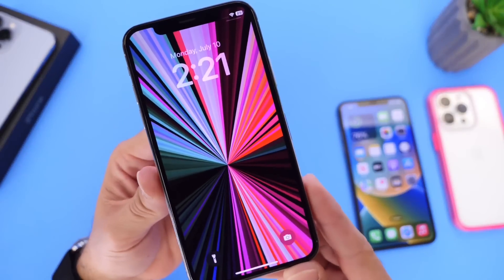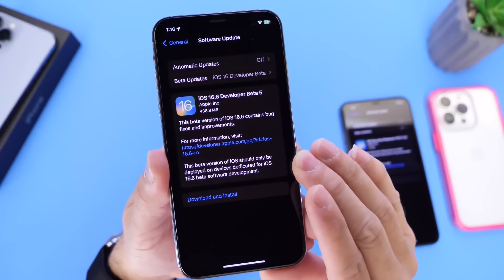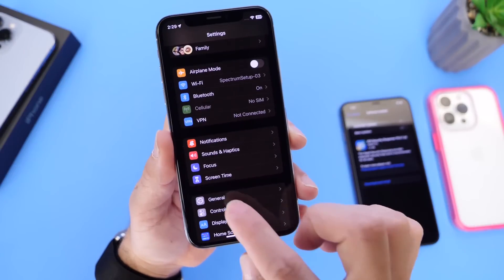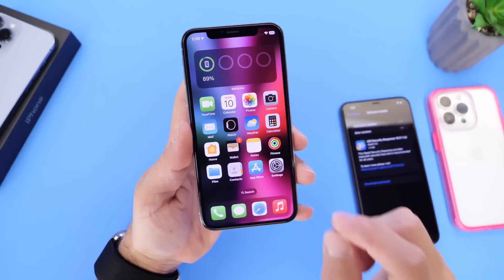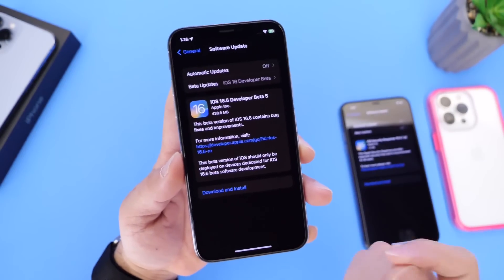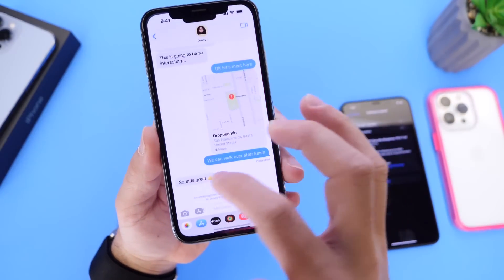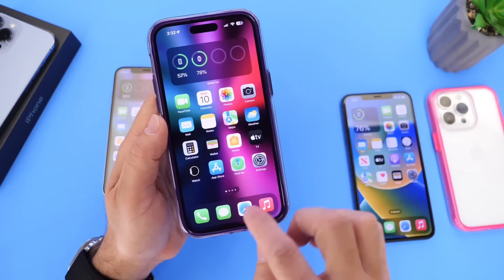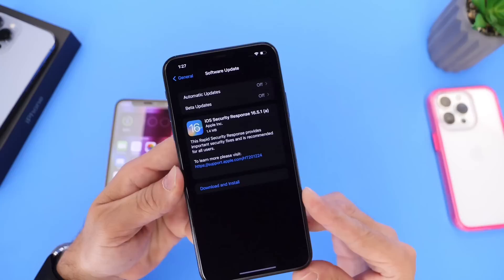iOS 16.5.1 (a) security response is OUT + iOS 16.6 Beta 5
Today Apple released iOS 16.6, beta 5 alongside iOS 16.5.1 rapid security response

Chapters
0:00 iOS 16.6 Beta 5 and iOS 16.5.1 (a)
0:30 iOS 16.6 Beta 5 What’s New & Release Date
2:28 iOS 16.5.1 (a) Rapid Security Responses
3:48 iOS 17 Public Beta 1
4:05 Final thought